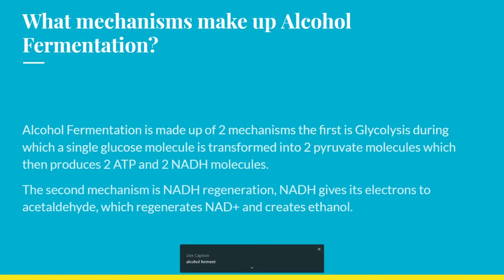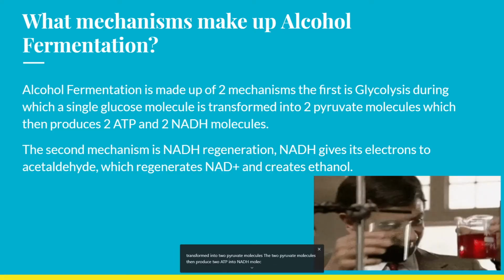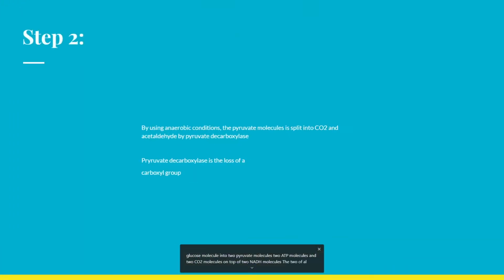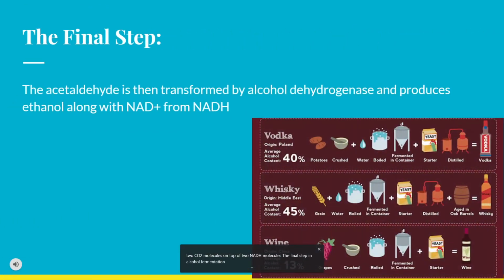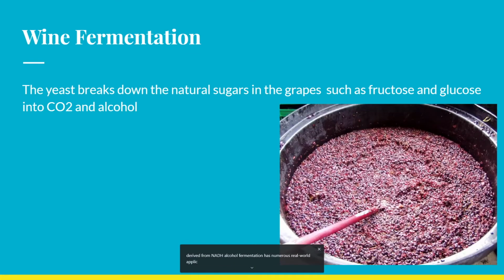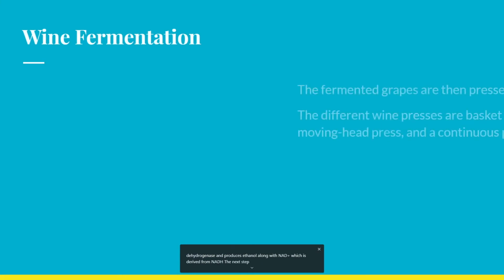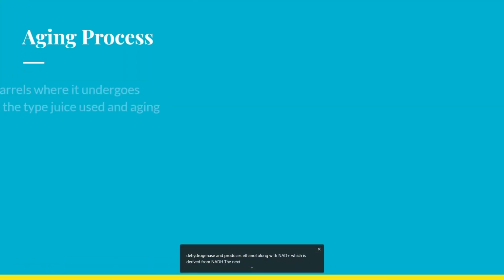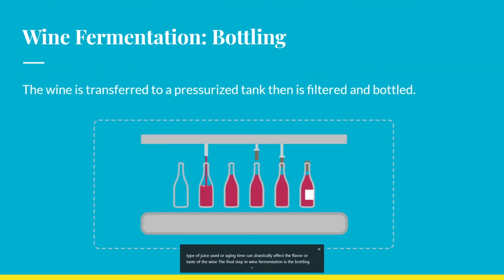Alcohol Fermentation Final Draft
Alcoholic Fermentation and Wine. Authors Sydney Crowe and Andrew Crowe. The video covers the details of the process of alcoholic fermentation and an example of how the process is done with making wine. The powerpoint is made using google slides, OBS studio was used to make the slides and voice recordings into a video, windows recording software was used to record our voices, and youtube to get a shareable link.

References:

1. “Aging and Bottling.” Encyclopædia Britannica, Encyclopædia Britannica, Inc.,

2. Wessner, Dave, et al. “Microbiology.” Microbiology, 3rd ed., Wiley, 2020, pp. 190–91

3. “Alcoholic Fermentation.” Alcoholic Fermentation - an Overview | ScienceDirect Topics,

4. Buratti, Susanna, and Simona Benedetti. “Alcoholic Fermentation - an Overview | ScienceDirect Topics.” Alcoholic Fermentation, 2016,

5. “How Wine Is Made.” Ste. Michelle Wine Estates Wine Companion, 2021,